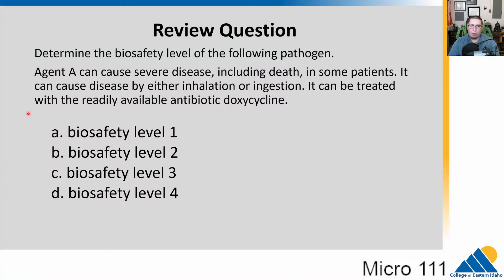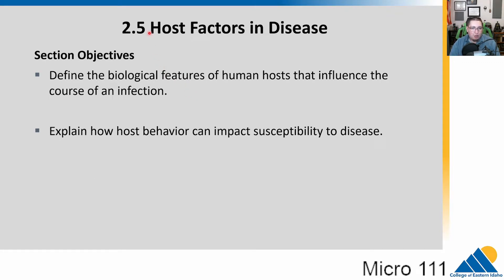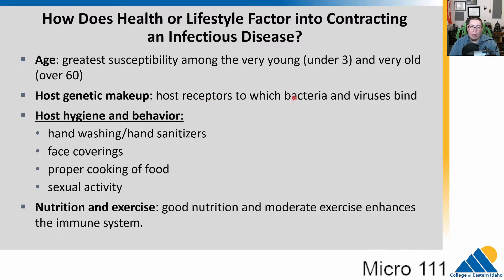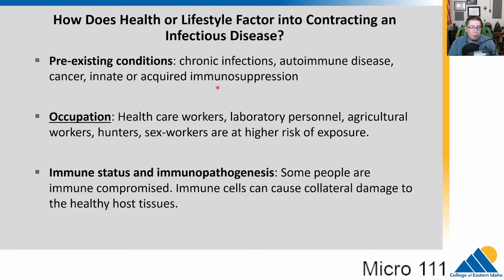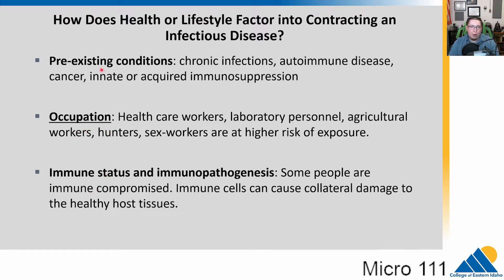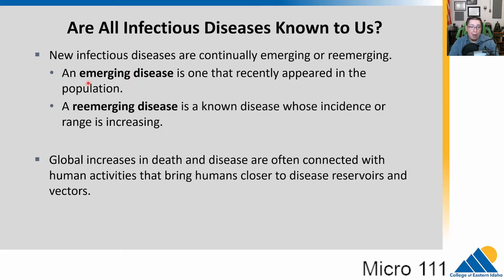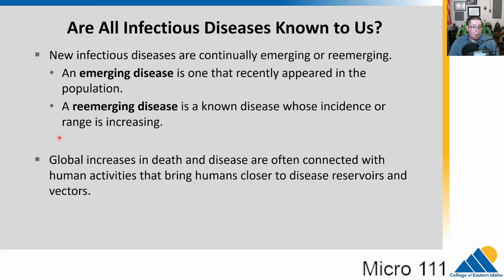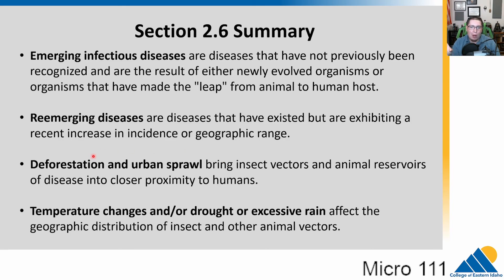MICRO 111 Ch2.5-6 Host Factors Disease and Global Change, Emerging Infectious Diseases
SECTION OBJECTIVES
Define the biological features of human hosts that influence the course of an infection.
Explain how host behavior can impact susceptibility to disease.

SECTION OBJECTIVES
Explain how civilization has impacted emerging infectious diseases.
Describe how climate change can alter infectious disease patterns.

Section Summary
The people most susceptible to infectious disease are the very old, the very young, and the immunocompromised​

An individual's genetic makeup can influence the person's susceptibility to pathogens​

Hygiene (washing hands, covering your mouth when sneezing, properly cooking and storing foods) is an important factor in preventing the spread of disease​

Proper nutrition and exercise can boost the immune system and lessen susceptibility to infections. In contrast, smoking, diabetes, and alcohol consumption can increase susceptibility by weakening the immune response​

Exposure to infectious agents is higher for certain occupations (health care workers) and hobbies (hunting)​

Tissue damage caused by an infection is due mostly to the immune response trying to combat the infection

Section Summary
Emerging infectious diseases are diseases that have not previously been recognized and are the result of either newly evolved organisms or organisms that have made the "leap" from animal to human host.​

Reemerging diseases are diseases that have existed but are exhibiting a recent increase in incidence or geographic range.​

Deforestation and urban sprawl bring insect vectors and animal reservoirs of disease into closer proximity to humans.​

Temperature changes and/or drought or excessive rain affect the geographic distribution of insect and other animal vectors.​